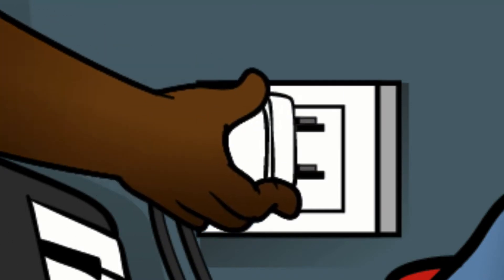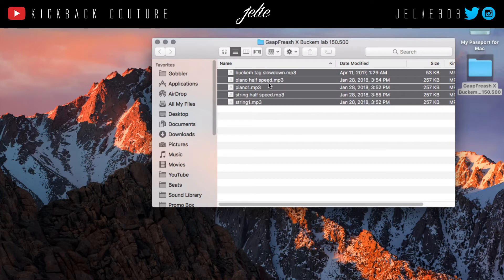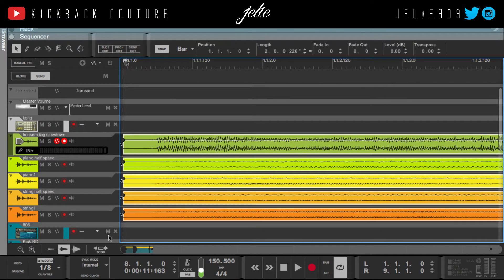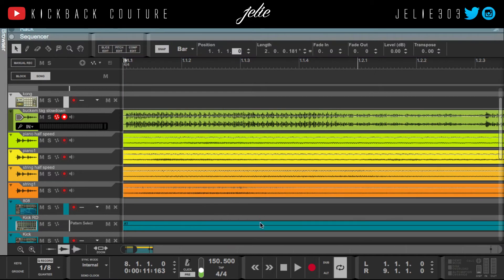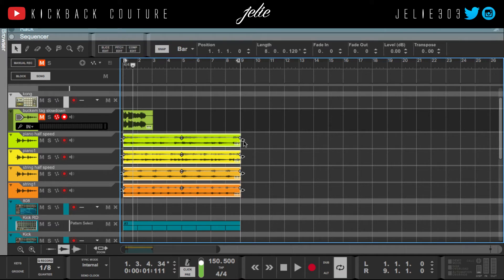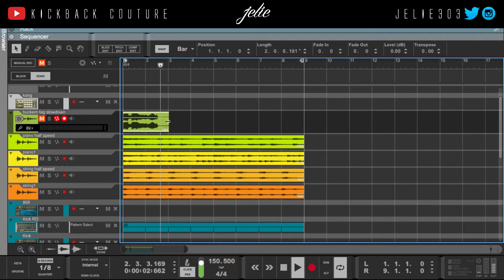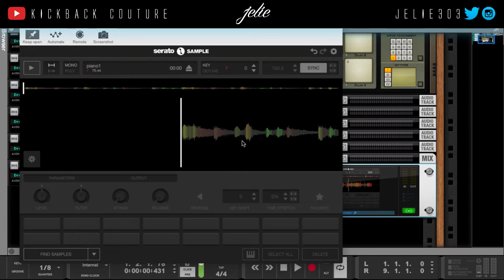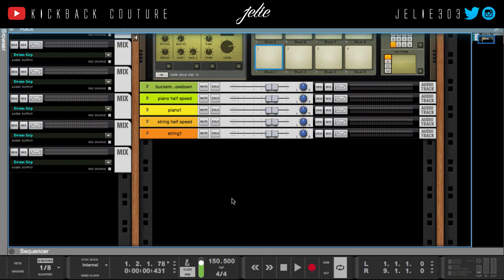How to Collab | Reason 10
In this video I use Reason 10 to show you how to collab. Specifically, how to deal with the files once you import them. This is especially helpful when collabing with FL Studio Users!